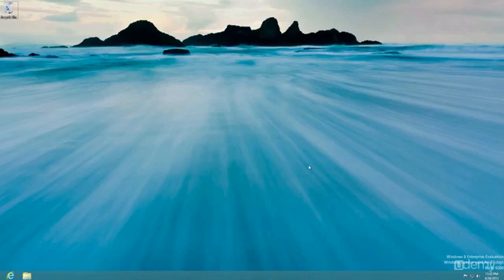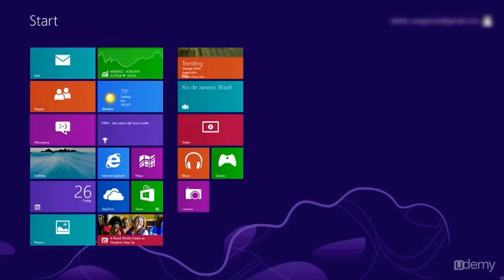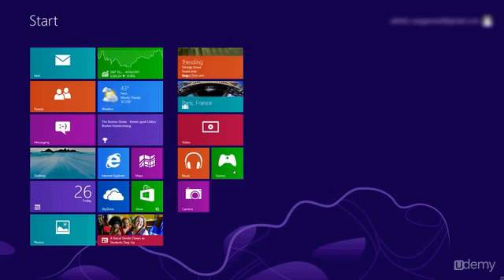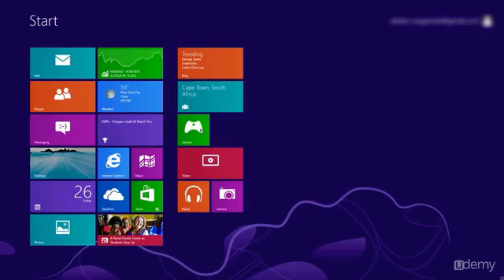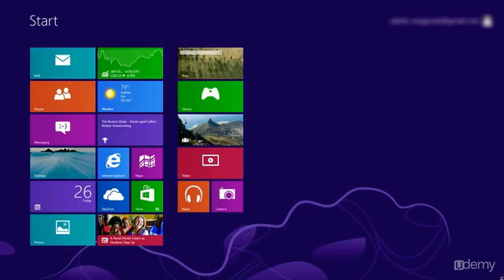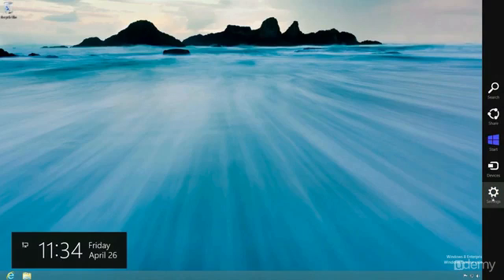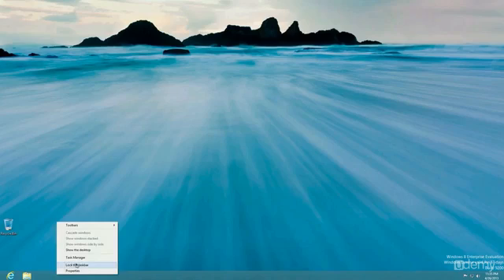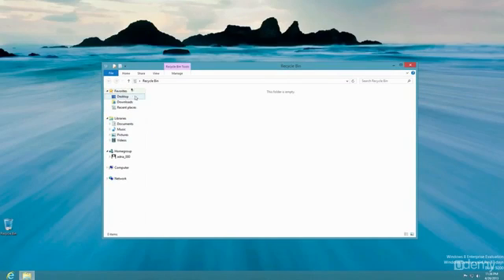[Windows 8 Tricks and Secrets] 2014 Secrets Part-1|UI Navigation Tips Windows 8 Tricks And Secrets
[Windows 8 Tricks and Secrets] 2014 Secrets|UI Navigation Tips Windows 8 Tricks And Secrets Part1
here you can find more tips and tricks about windows 8 and follow us on every part of video of windows 8 tricks and secrets
the above video will show you the part of windows 8 tips and secrets functions to femilarise using windows 8
5 SECRETS ABOUT WINDOWS 8 [TIPS AND TRICKS]
Windows 8 - Top 5 Tricks,Windows 8, Top 5 Tricks, 2012, GodMode, Screenshots, Quick Access Menu, Task Manager, New Features, Start Screen, YoTechME, Shutdown, Restart
Top 10 Windows 8 Tricks - PC Classes Online
 Struggling with Windows 8? Here are our top 10 tricks to Windows 8. Produced by PC Classes Online, the first virtual classroom service built for baby boomers
Windows 8 Tips, Tricks, Secrets and More